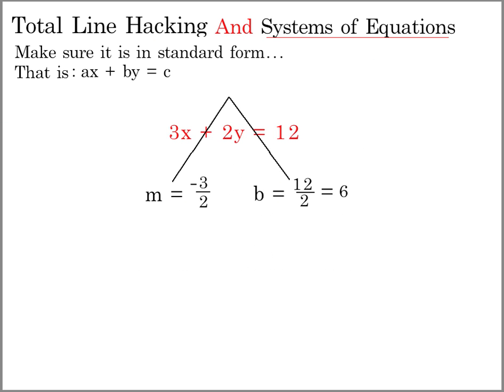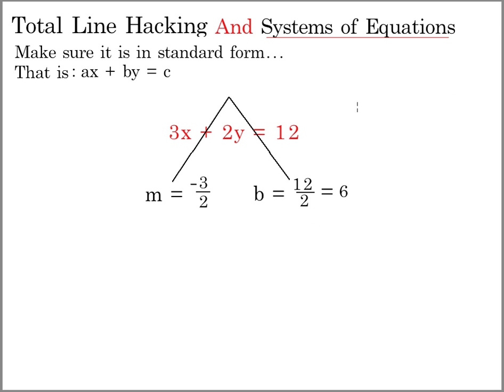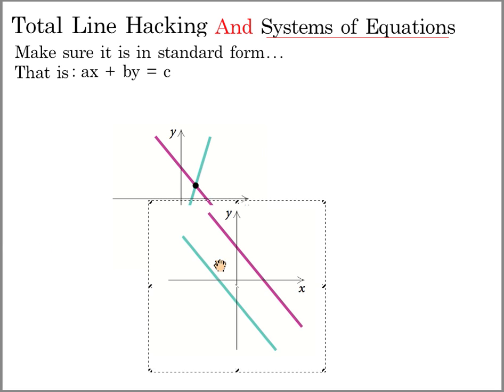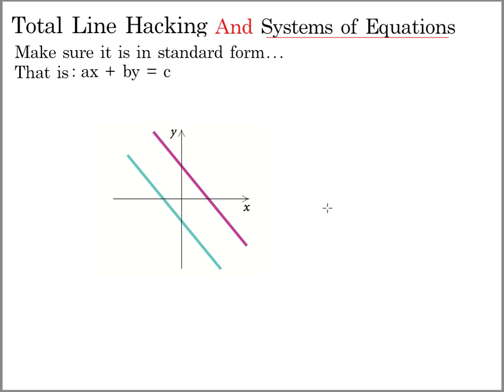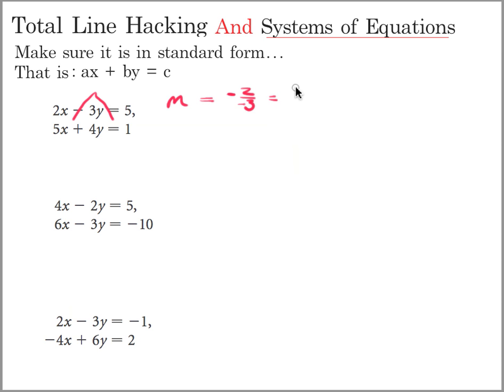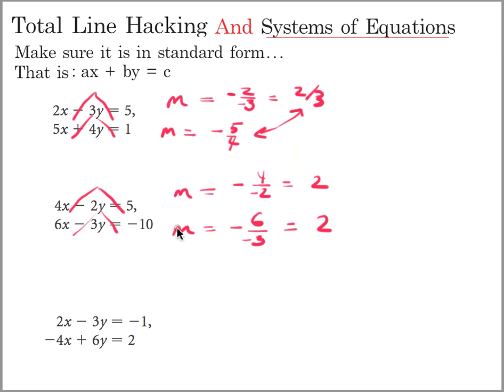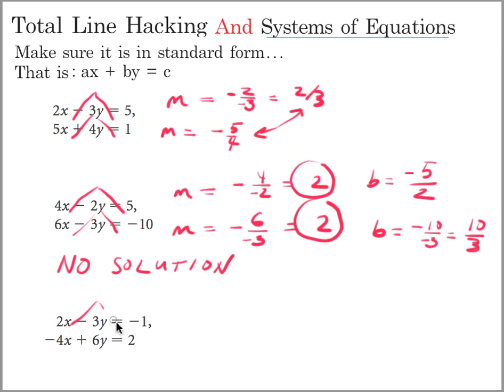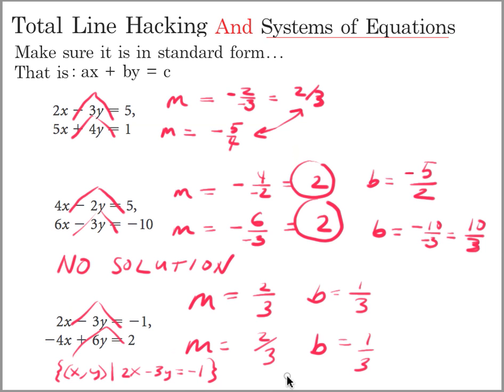Total Line Hack Part 2.mov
The value of the line hack becomes apparently: it's best used to instantly judge if a system is worth trying to solve. This video shows it in action that way...